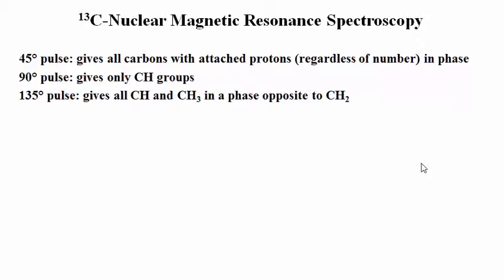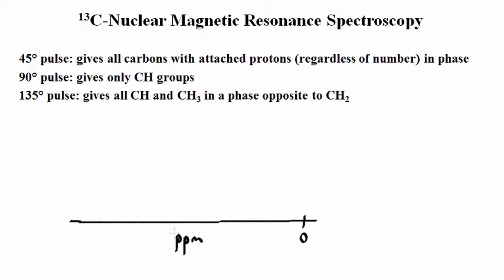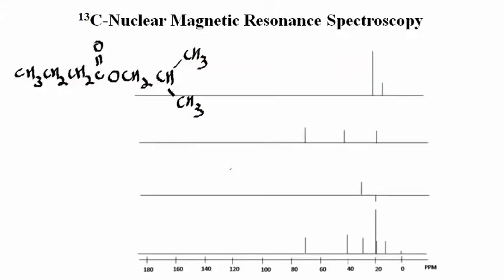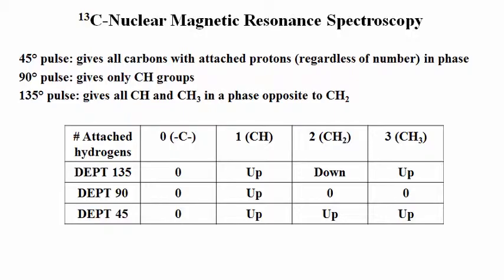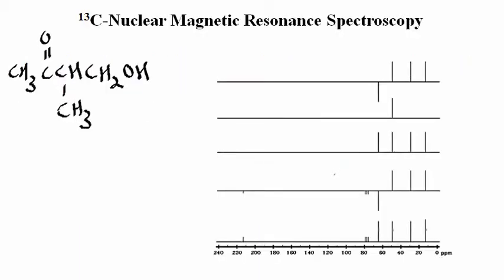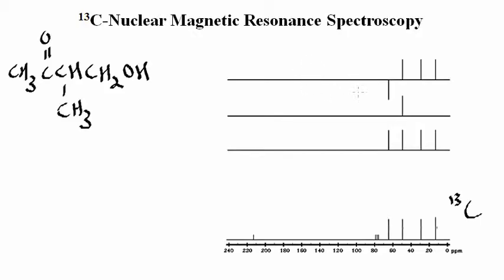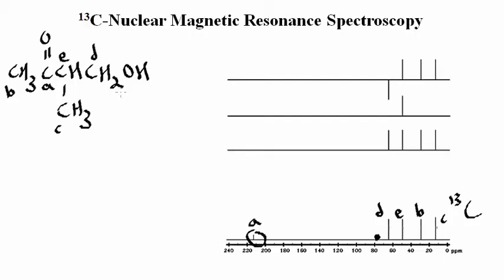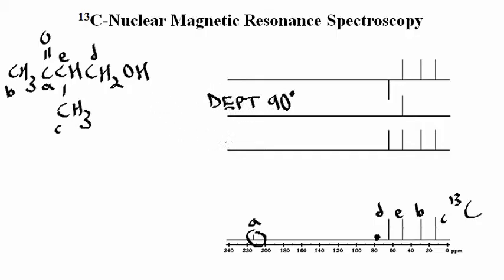C NMR Overview pt 2 | Structure of Organic Molecules | Griti